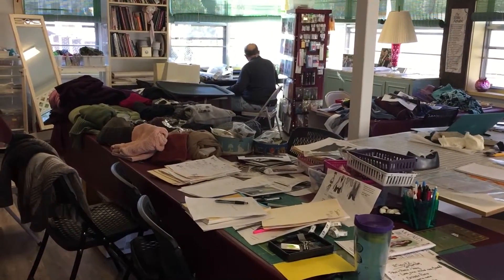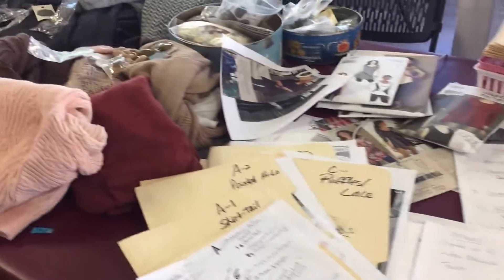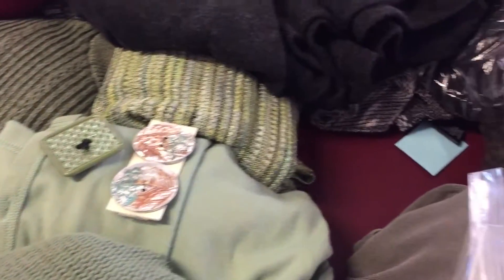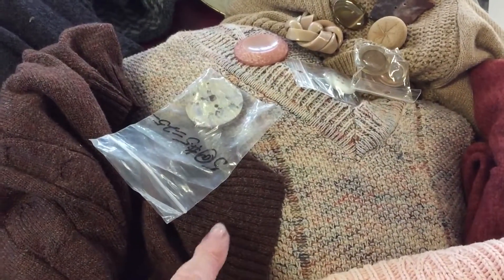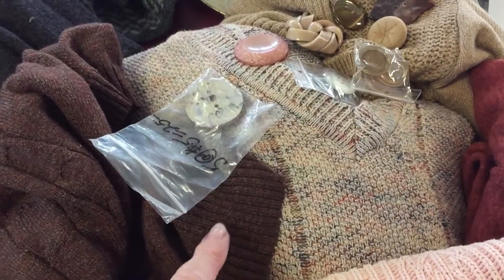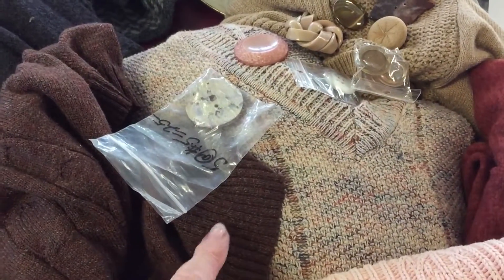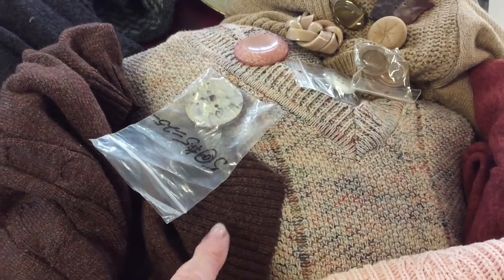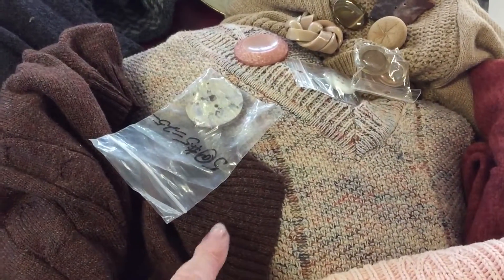Design Time with Londa and WHY We Sew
Step into my sewing studio for a peek at what I'm working on to start my creative sewing for 2018.  Learn what to collect, how to organize and store your 'stash', how to be inspired, and a good explanation of why we sew!